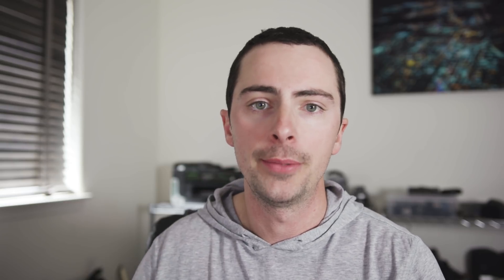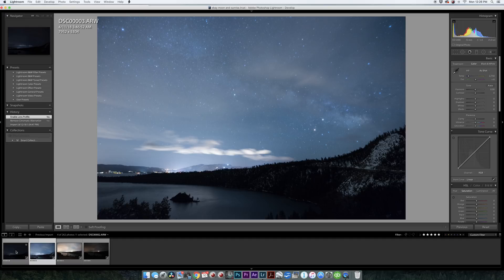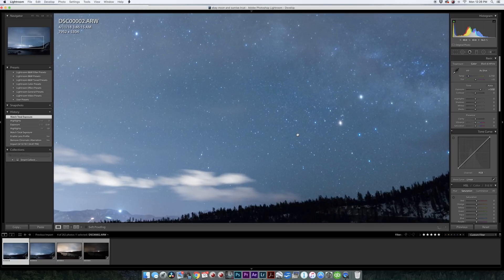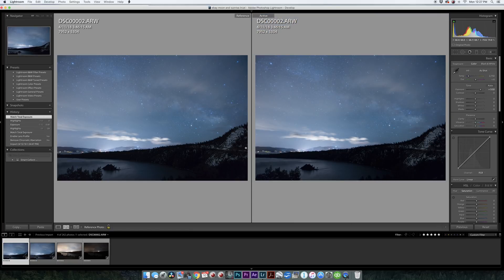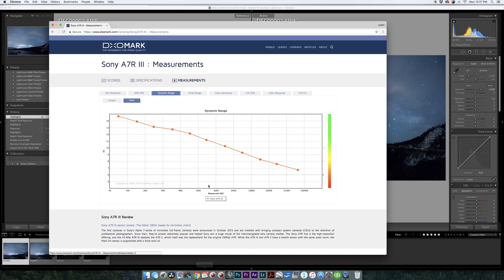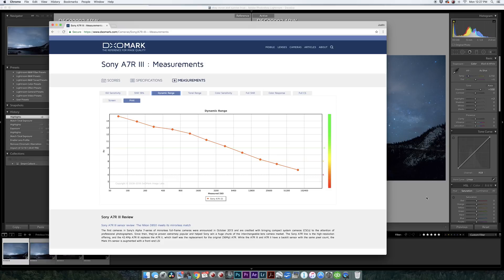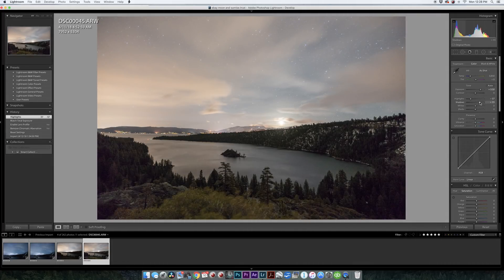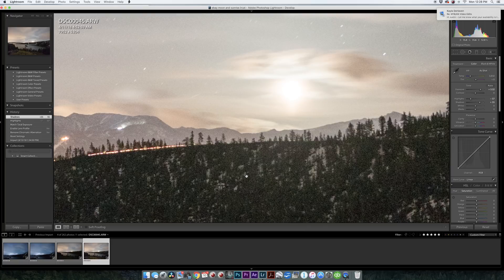You're shooting astrophotography ALL WRONG - ISO invariance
Learn how to properly shoot astrophotography with ISO invariance. It's a radical new way to think about exposure and how to get the most out of your digital sensor.